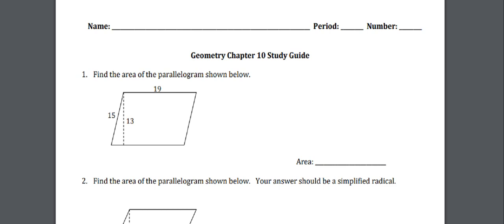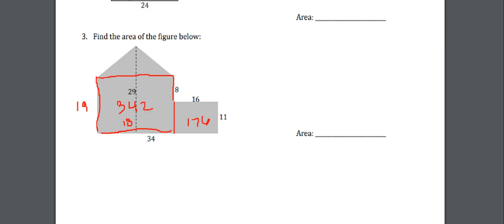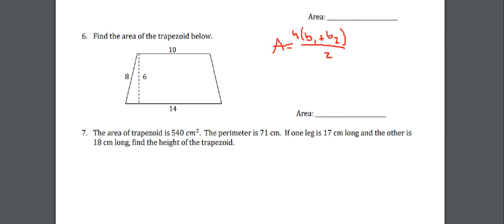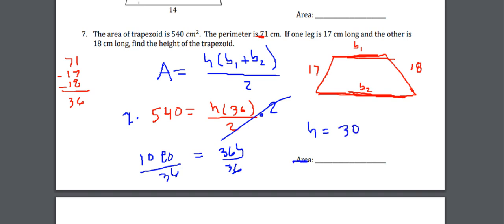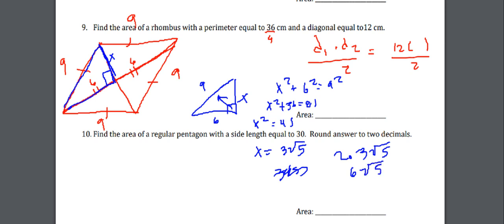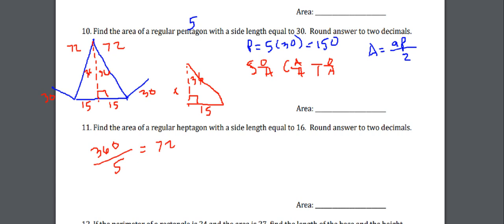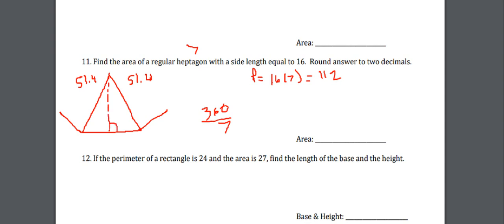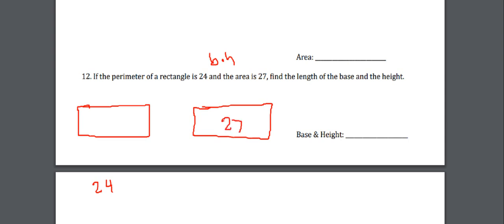Ch 10 Study Guide